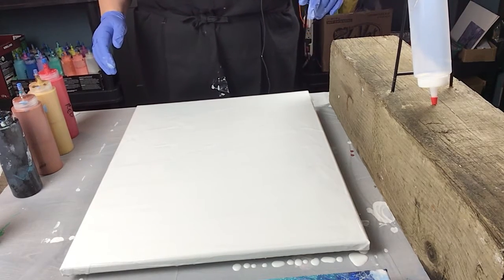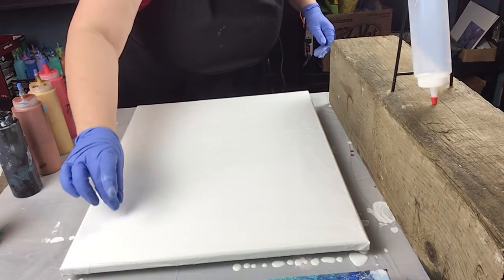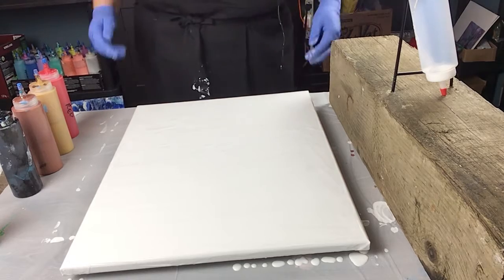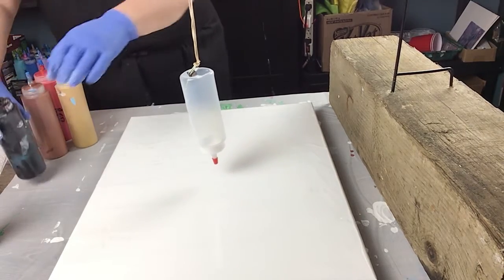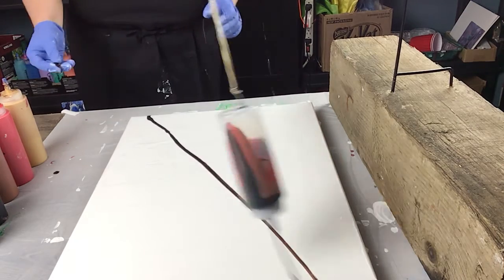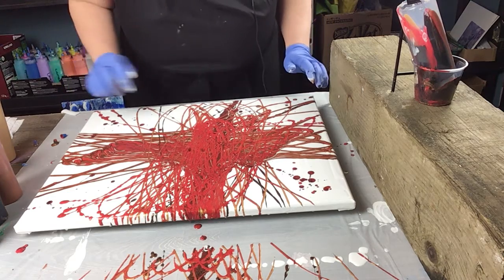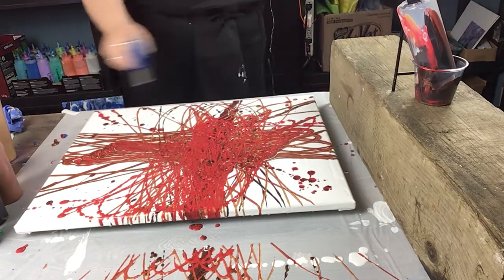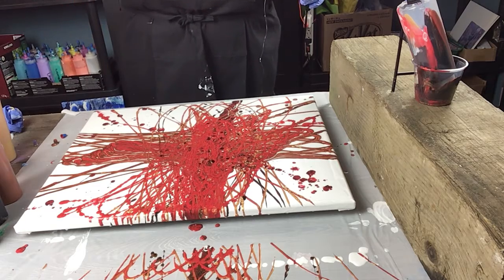What not to do when using pendulum method/ “ wow “looks like a crime scene / Part 1 of 2 tries lol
Do not try this at home lol I had to tip painting and cover up the mess lol I get a A for attempting right